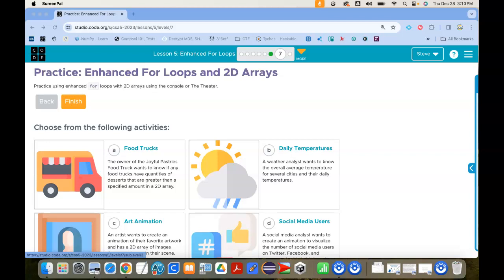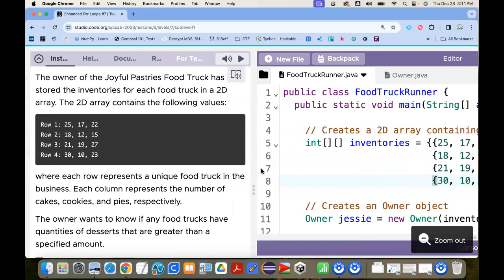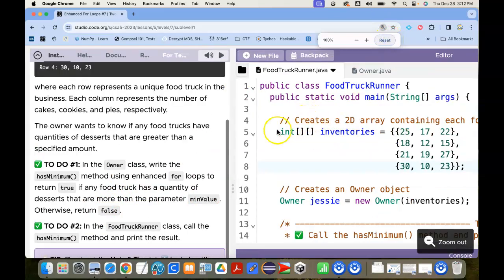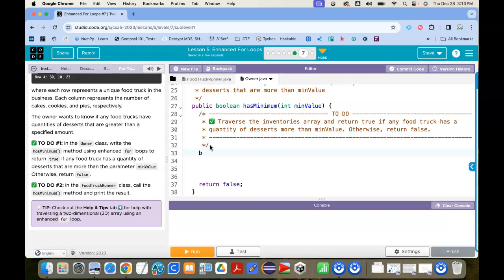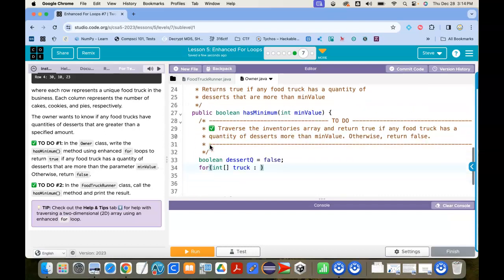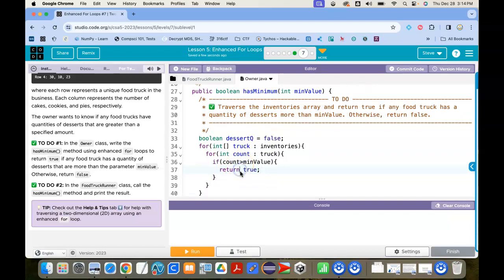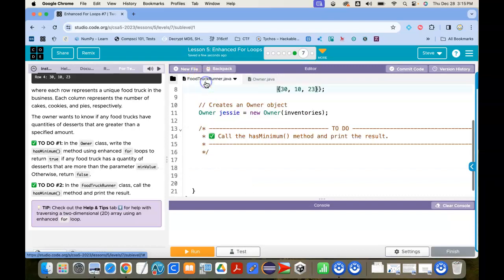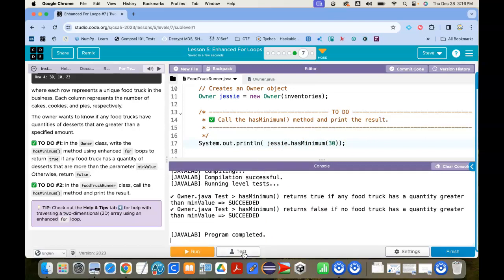LESSON 5 LEVEL 7 a